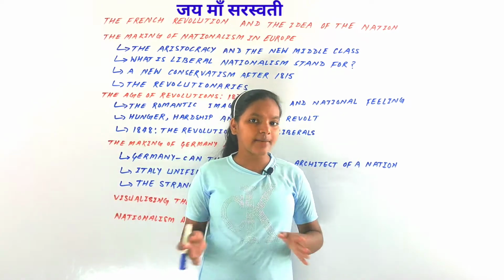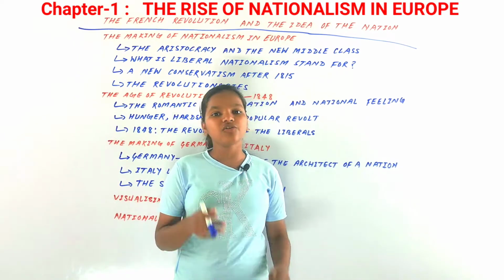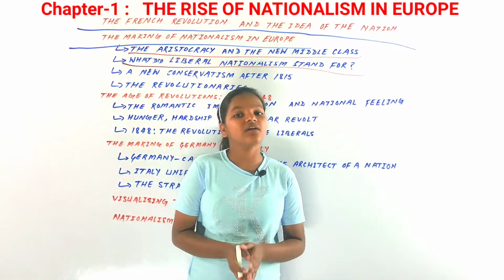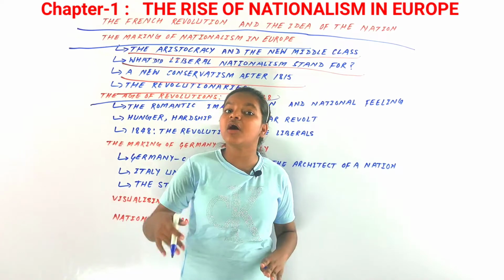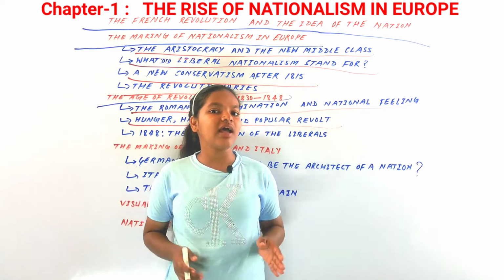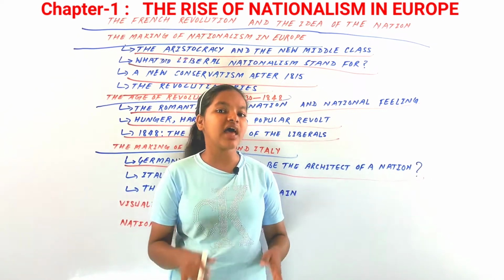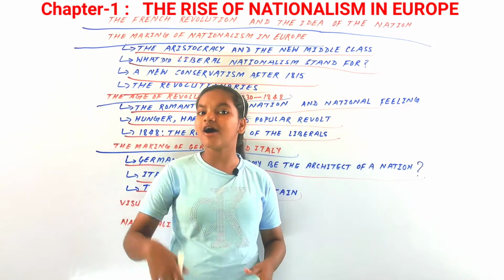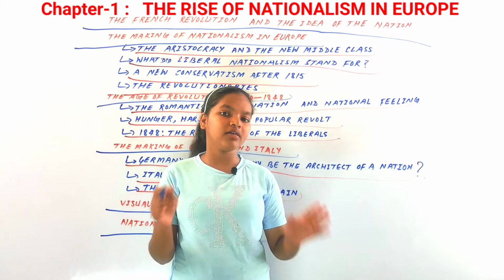Class-10th History NCERT Chapter-1 The Rise Of Nationalism In Europe by Vibha Chauhan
Hi...

I've explained class 10th Chapter-1 in english medium of NCERT..